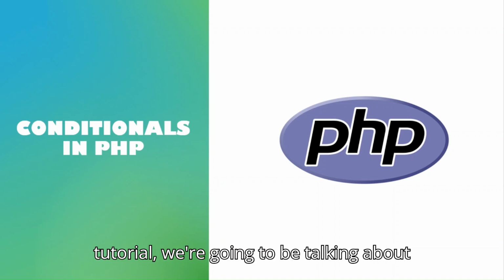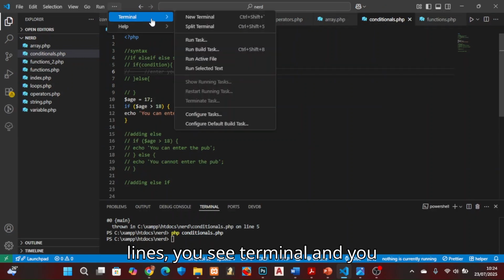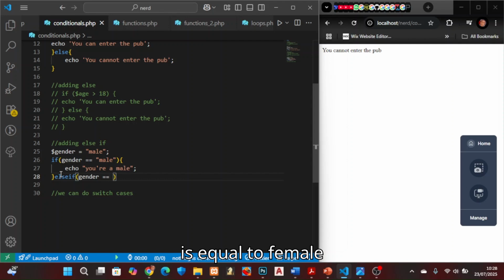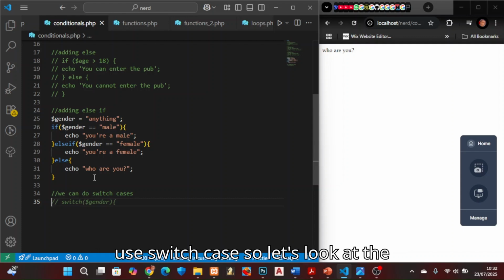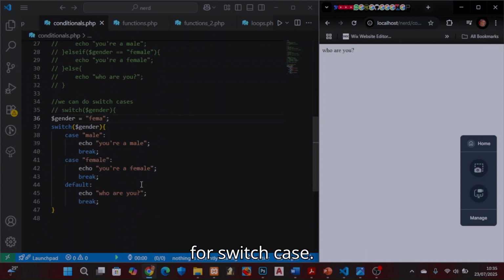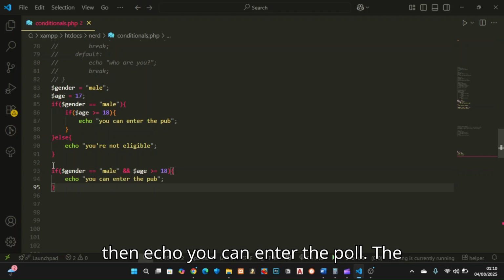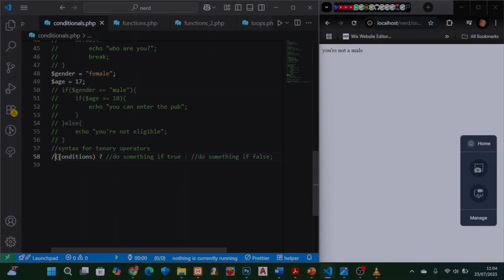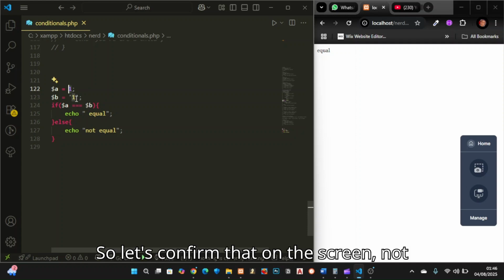Control Structures in PHP - Conditional Statements - if/else - Full PHP 8 Tutorial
Welcome to this PHP tutorial where we dive into control structures—a fundamental concept in PHP (and all programming languages)! Control structures let you control the flow of your code, executing statements based on conditions or repeating them until a condition is met.

📌 What You’ll Learn:
✔ if, else, and elseif – Making decisions in your code
✔ switch-case – Handling multiple conditions cleanly
✔ Nested conditionals – Combining control structures for complex logic
✔ Ternary operators – Writing compact conditional statements

Mastering these will help you write cleaner, more efficient PHP code!

📚 Watch My Latest Video on Functions:
🔗 PHP Functions Explained

👍 Smash the Like button – Helps more devs find this tutorial!
💬 Leave a Comment – Feedback or questions? Let’s discuss!